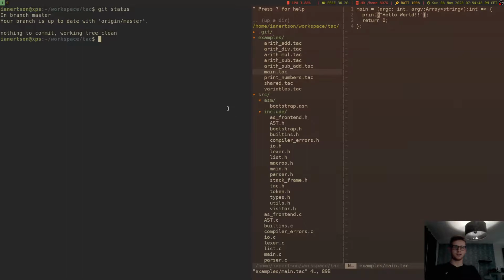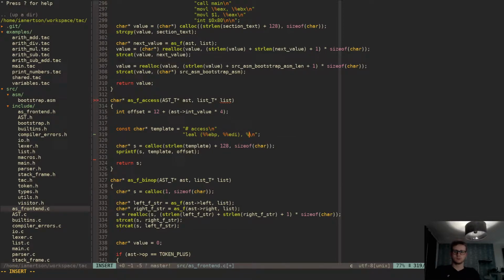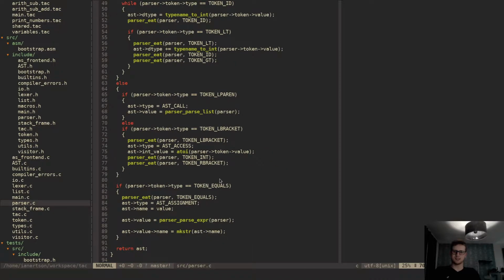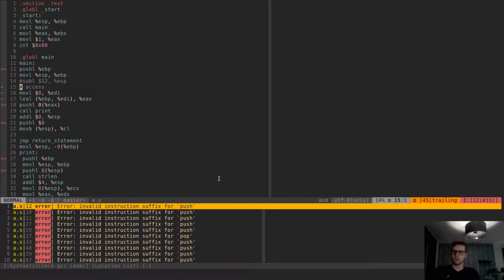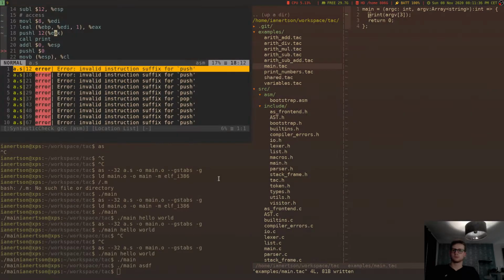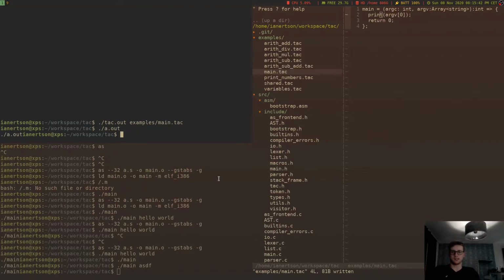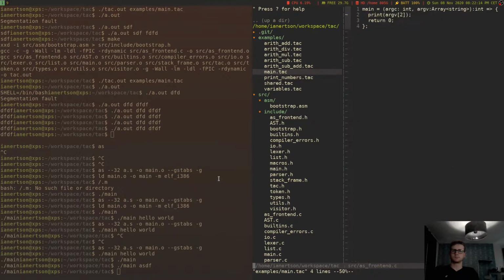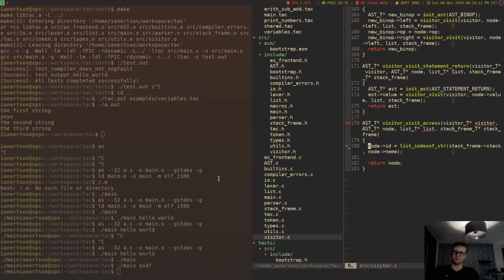Make a compiler - part 33 - Fixing bugs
fixing bugs